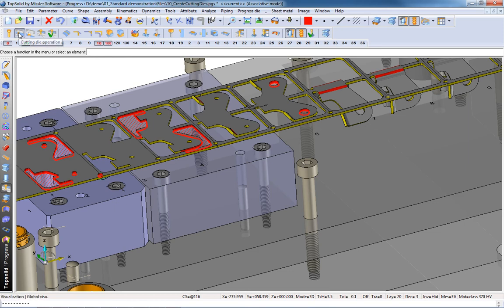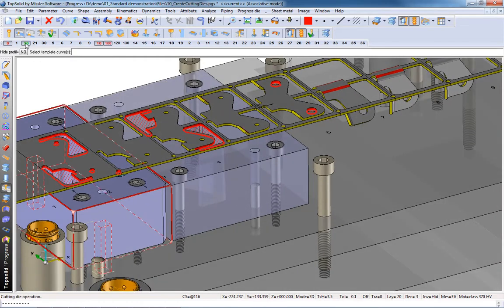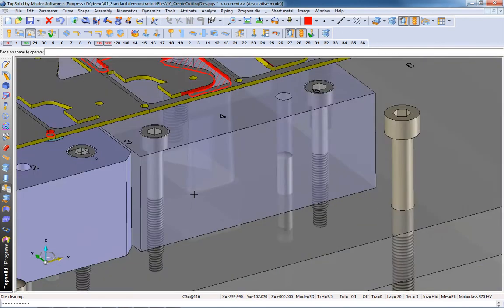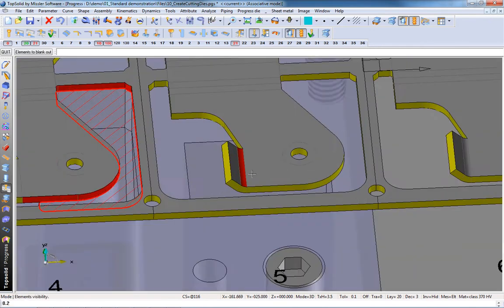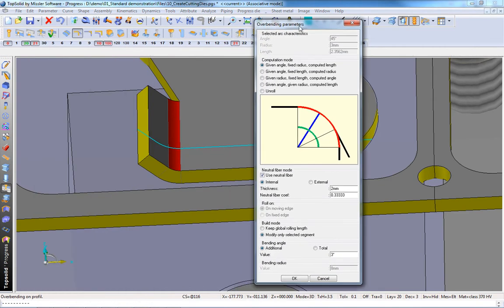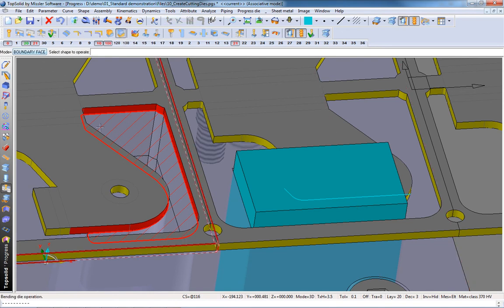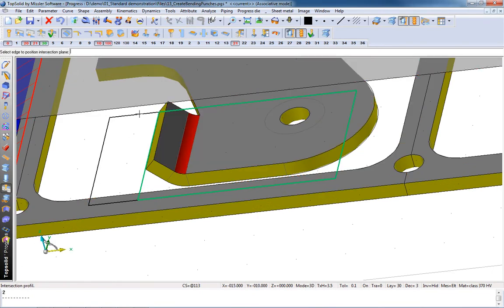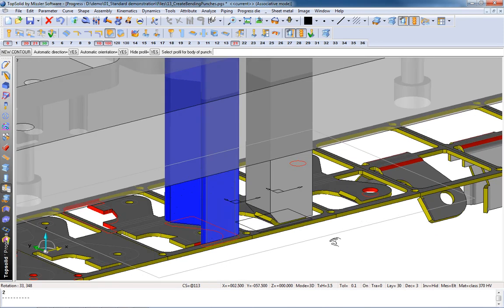TopSolid'Progress: Specific 3D Features for Tools & Dies Makers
TopSolid'Progress provides a complete set of "Tools & Dies" Features
Inserts, Cutting Dies and Punches
Bending dies & punch, with springback management

Benefits
Save time and reduce errors using automatic features